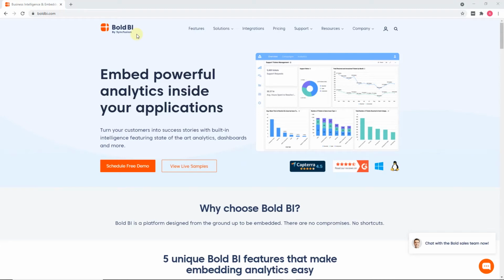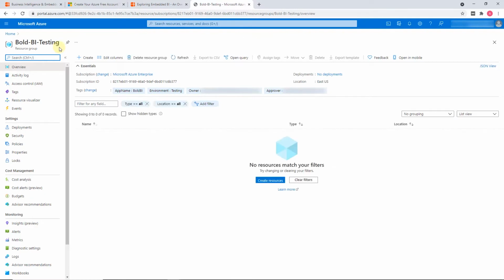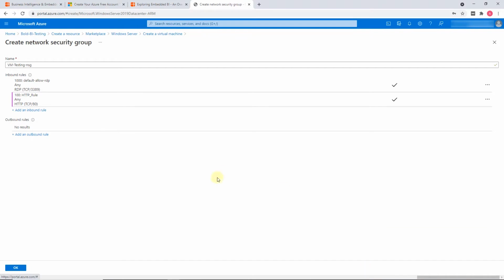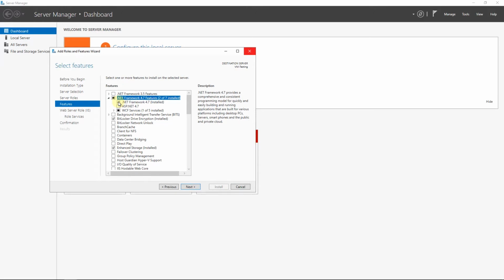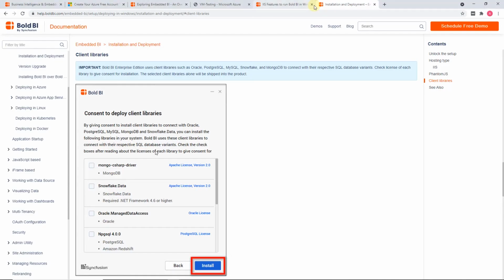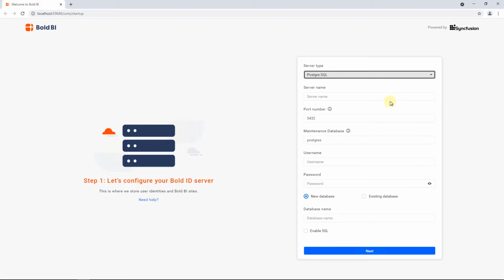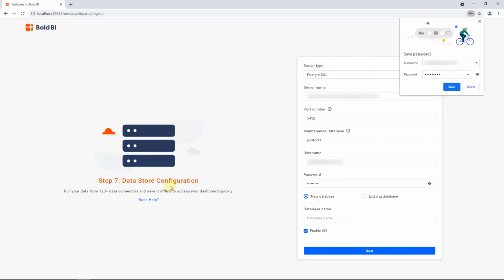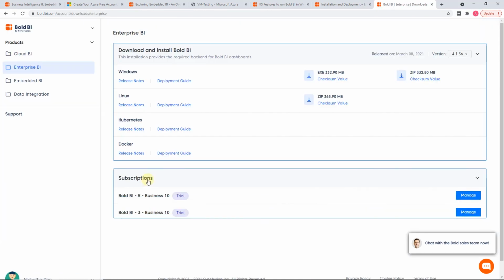How to Deploy Bold BI Server On Azure VM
Watch this video to learn how to install and deploy Bold BI Server on Microsoft Azure Virtual Machine.

Schedule a free 30-minute demo with our experts regarding embedded analytics and kick start your business with better strategies and increased business growth.

[00:01] Introduction
[00:25] Recommended Azure VM configuration
[01:04] Overview of how to self-deploy a Bold BI server on Microsoft Azure
[01:35] Create a virtual machine on Microsoft Azure
[04:00] Connect VM through RDP
[04:47] Enable IIS features in Windows Server OS
[05:48] Install and deploy Bold BI server
[07:57] Startup application
[11:57] Conclusion